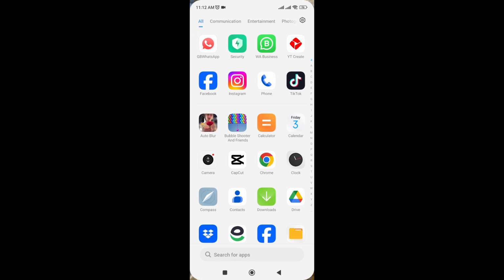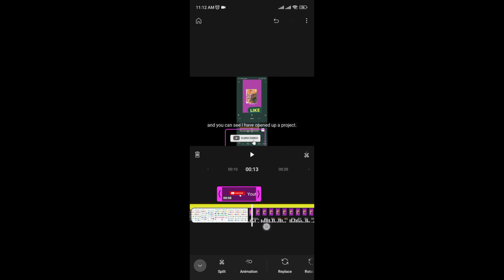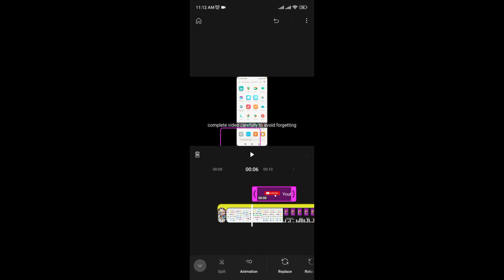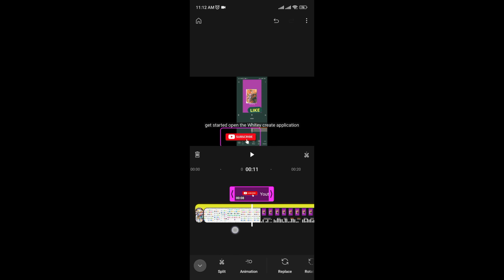How to get Copy off added sticker in YouTube create application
How to Get Copy of Added Sticker in YouTube Create App

Queries Solved:
1. YouTube Create App
2. Copying Stickers
3. Adding Stickers

In this tutorial, learn how to easily get a copy of any added sticker in the YouTube Create application. Follow the step-by-step guide to duplicate stickers and enhance your videos with multiple copies. Discover the best techniques for adding and manipulating stickers within the app.